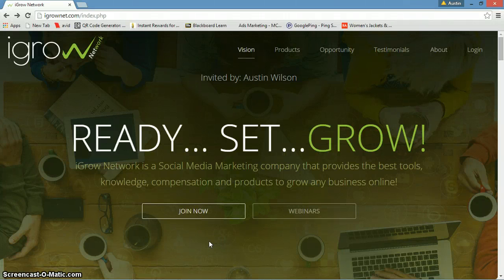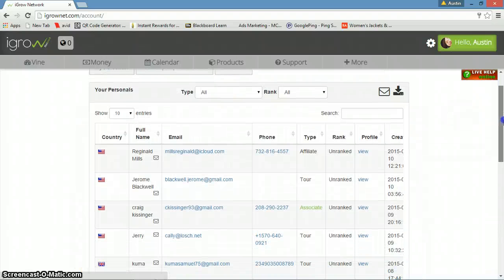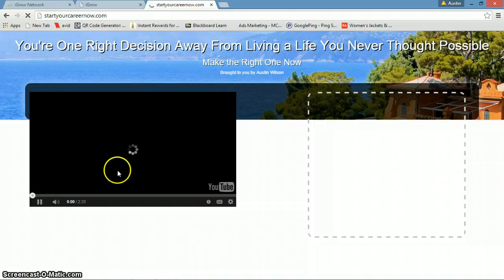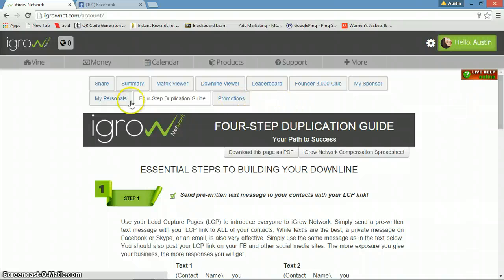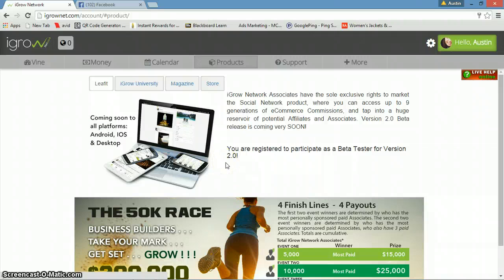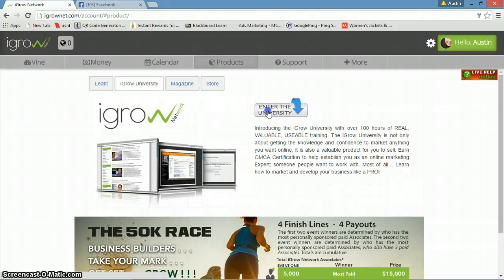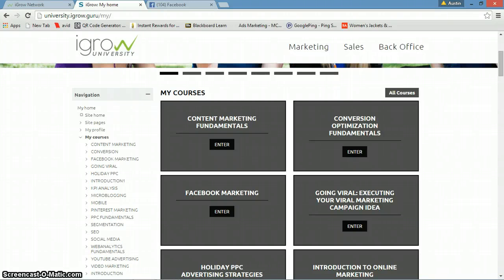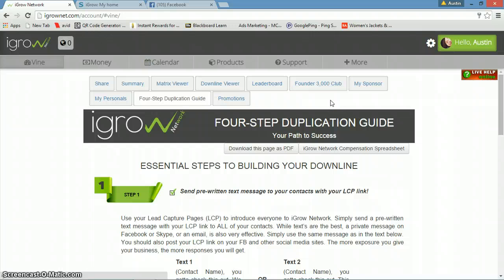iGrow Network back office training!